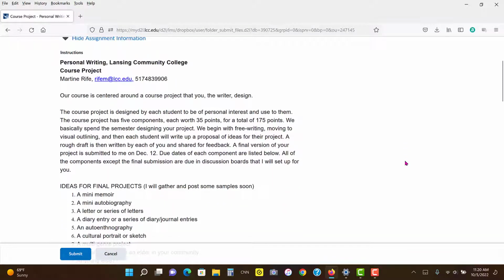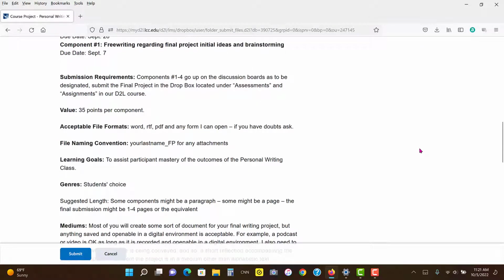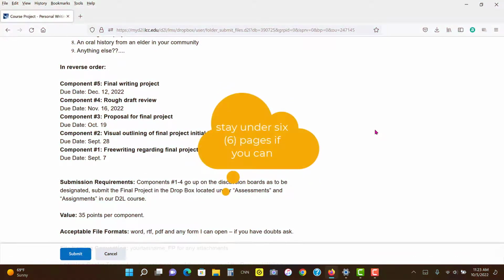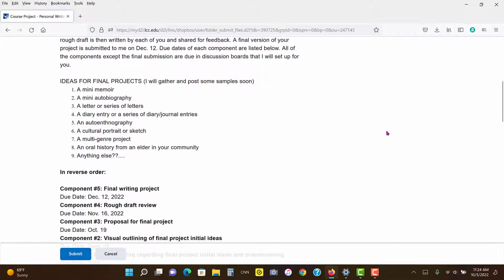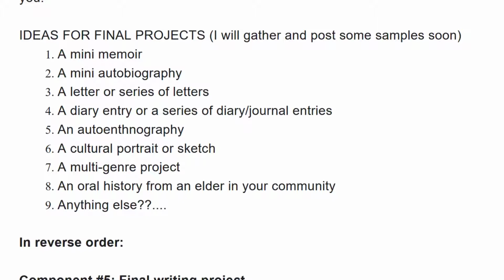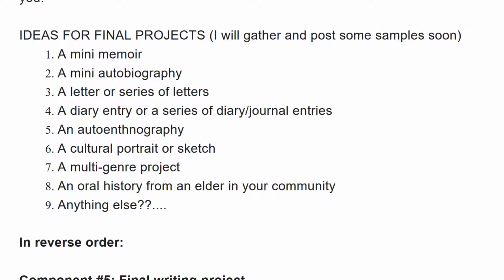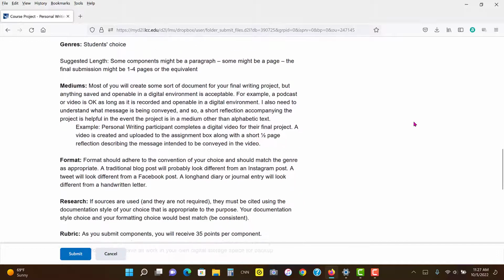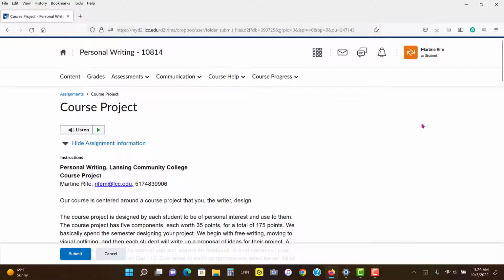FINAL COURSE PROJECT REVIEW